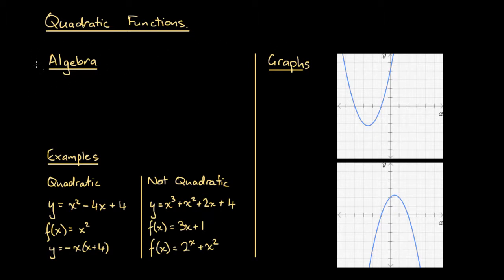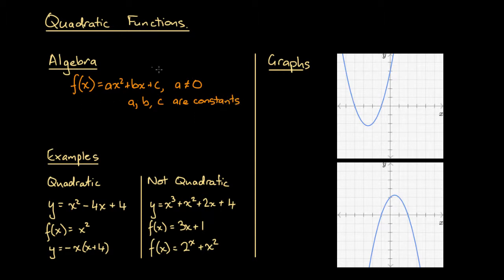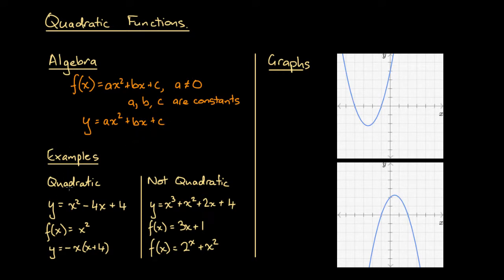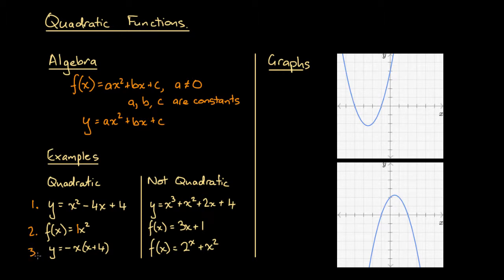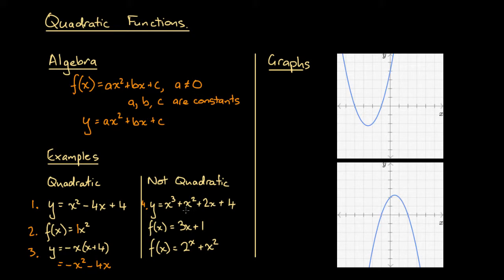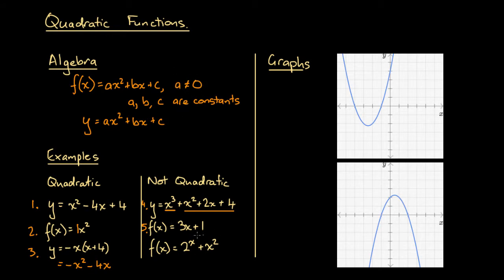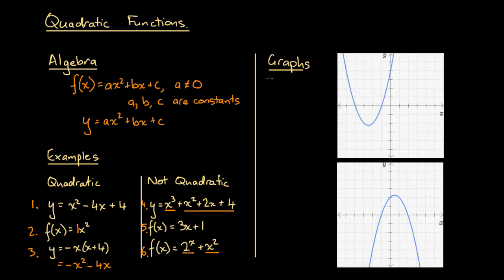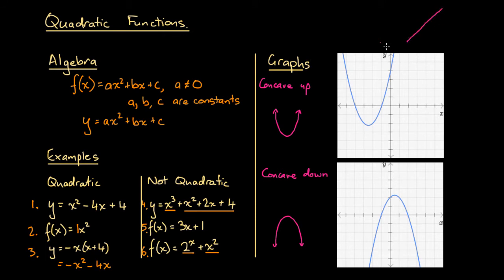Introduction to Quadratic Functions